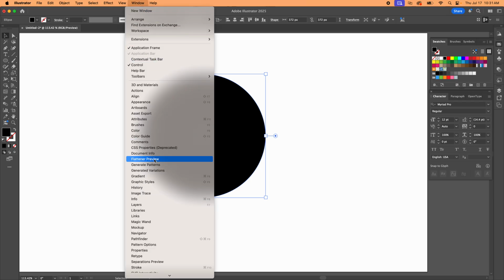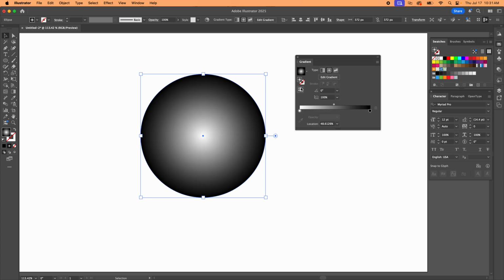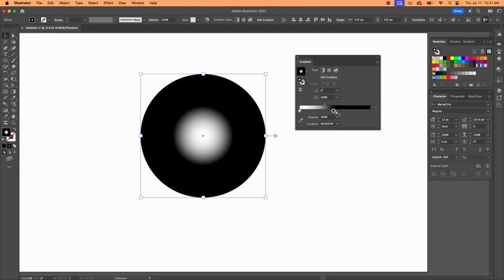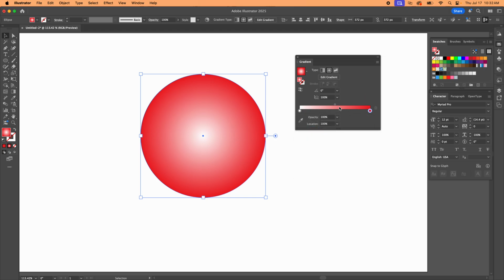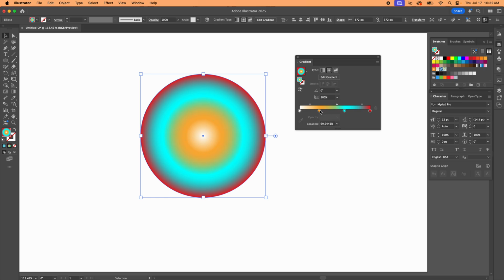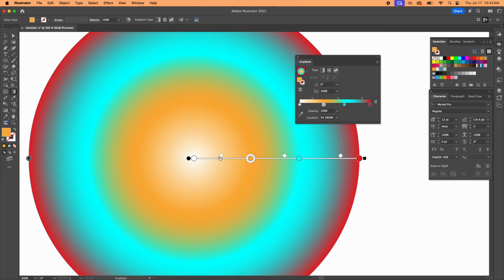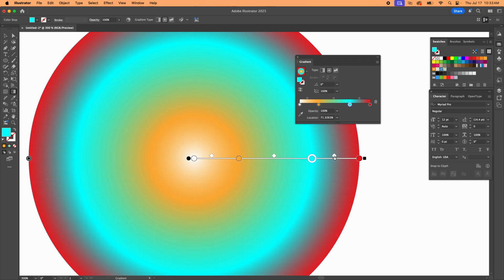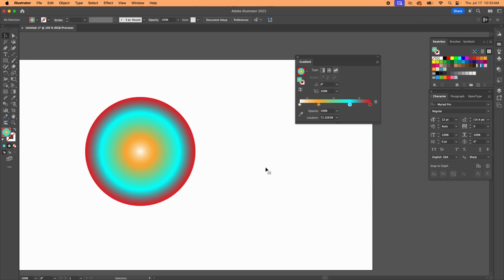How to Make a Circular Gradient in Illustrator (Radial Gradient Tutorial)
Learn how to create stunning circular gradients in Adobe Illustrator using the Radial Gradient tool! In this quick tutorial, you'll discover how to apply, customize, and fine-tune radial gradients on any shape—not just circles.

Perfect for logos, illustrations, or modern UI designs. Mastering gradients will instantly level up your design skills.